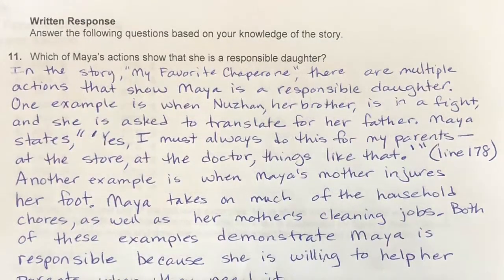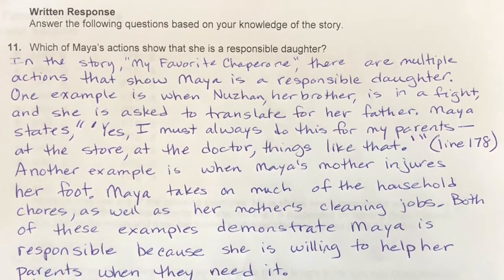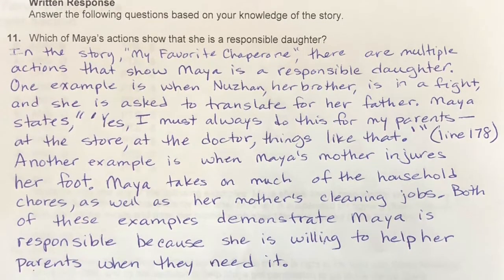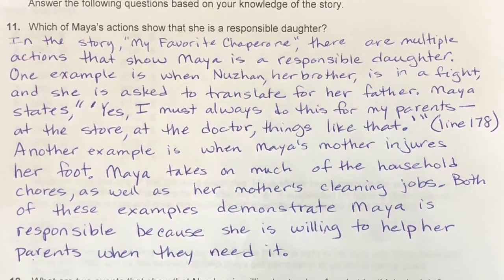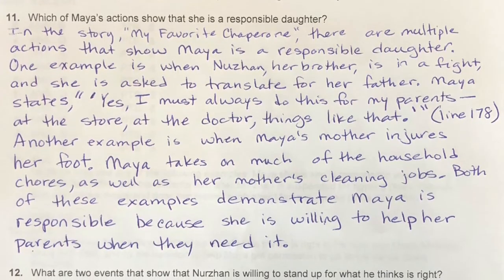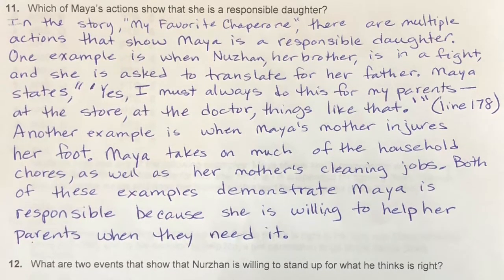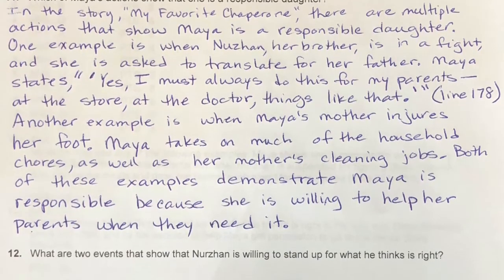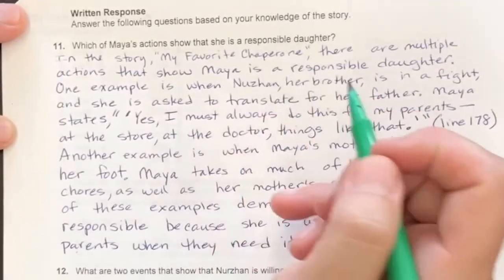My Favorite Chaperone, Test, Short Answer 1